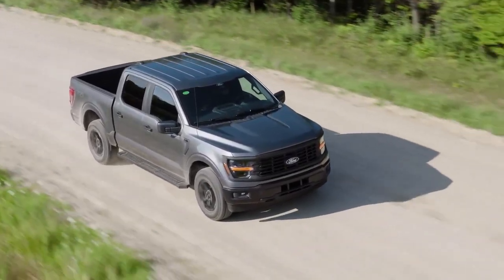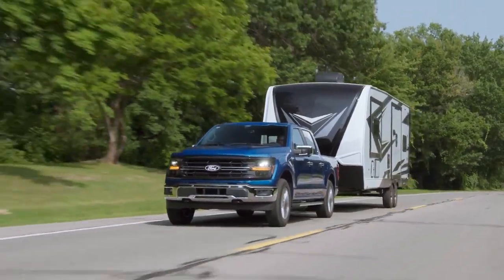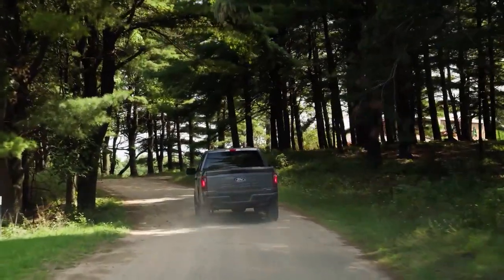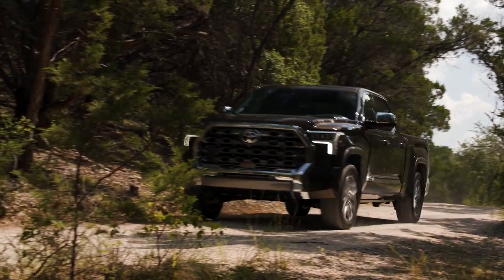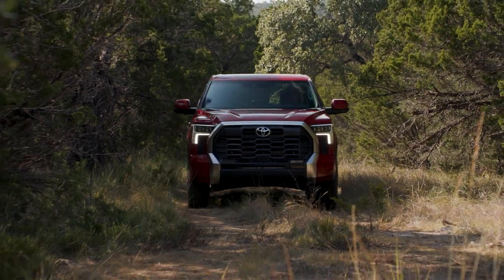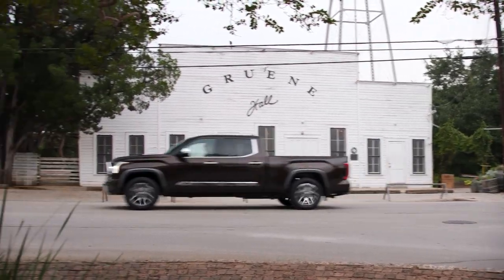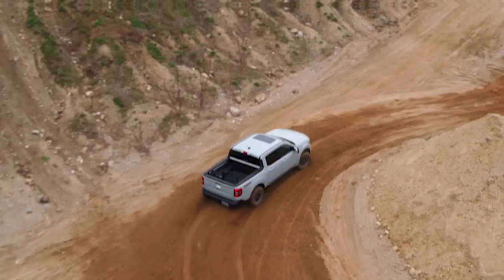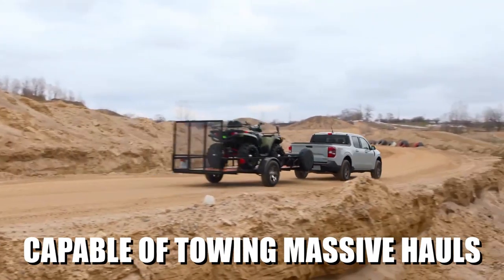The Top 3 BEST Hybrid Pickup Trucks in 2025!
The Top 3 BEST Hybrid Pickup Trucks in 2025! Are you ready to discover the most fuel-efficient Hybrid pickup trucks to buy that are set to dominate 2025? Finding the right hybrid pickup truck these days can be challenging, especially when considering factors like fuel efficiency, safety, and auto insurance costs. But we're here to help you by showing you the 3 best ones on the market today. Whether you're looking for the best hybrid pickup truck based on efficiency, power, luxury, safety, or practicality, you'll find them right here! Not only will these Hybrid pickup trucks save you money on fuel, but they can also lower your car insurance quotes. You won't believe how far these Hybrid pickup trucks can go on a single tank!